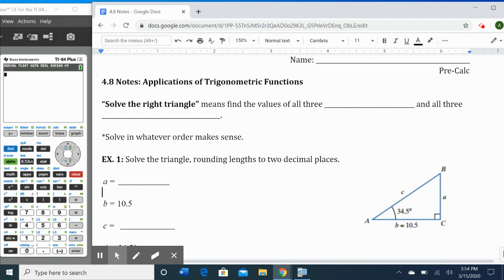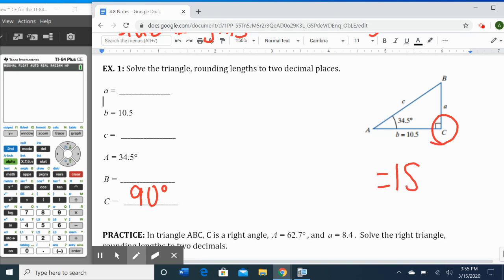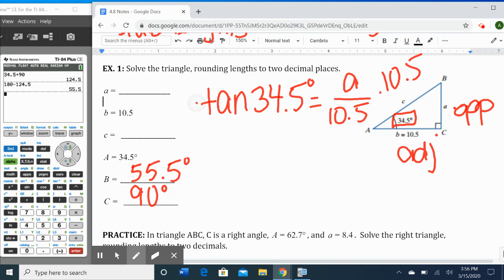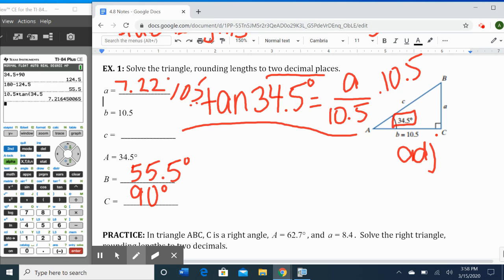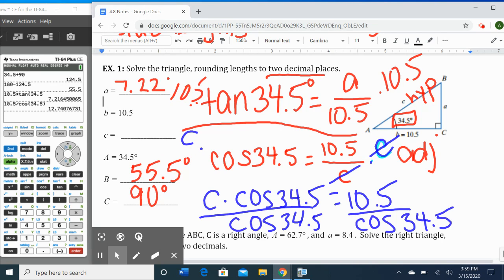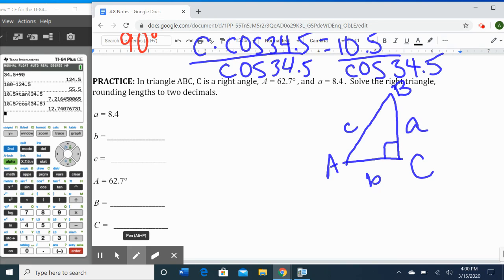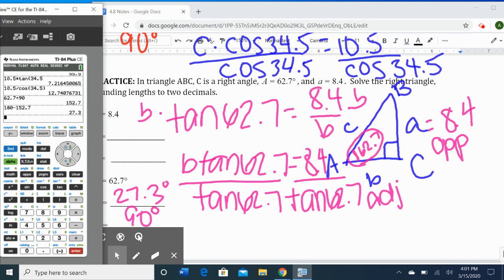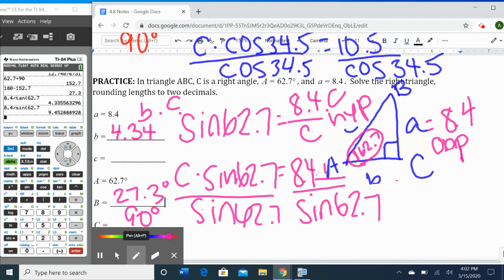4.8 ex 1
Pre-Calc Week 1